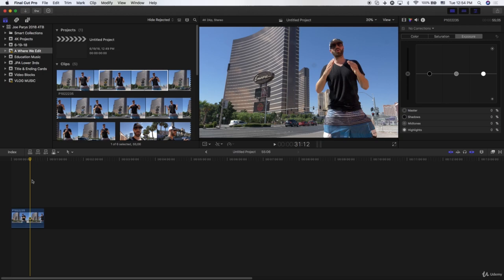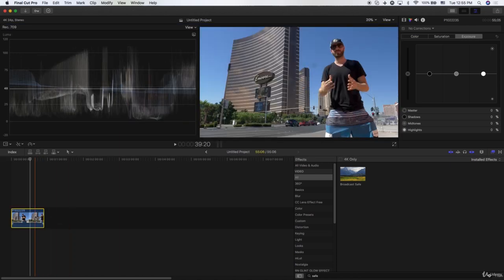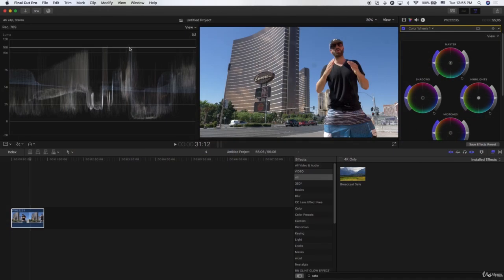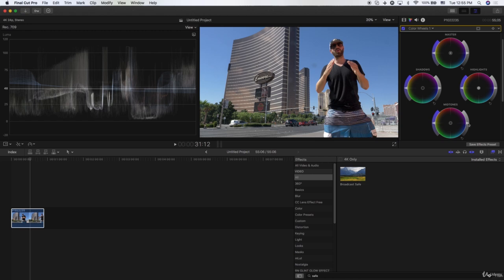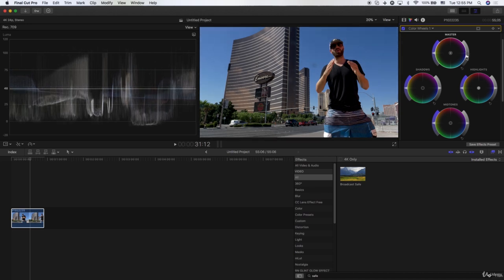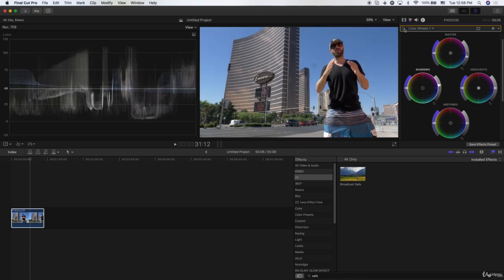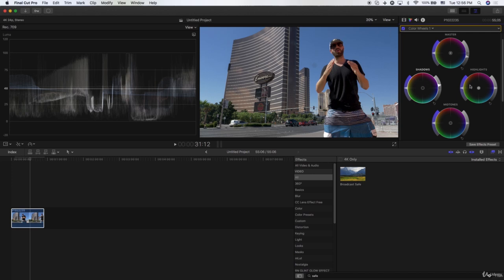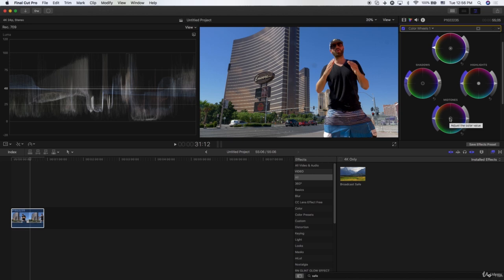Phần IV_Bài 5: Color Wheels